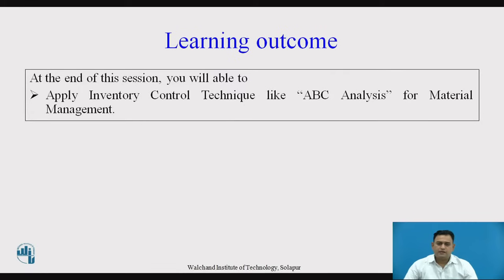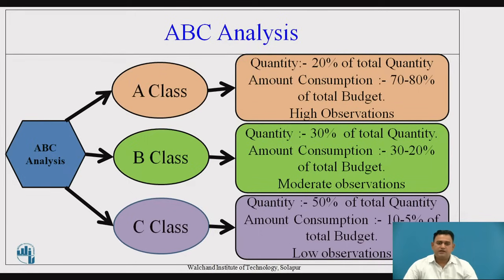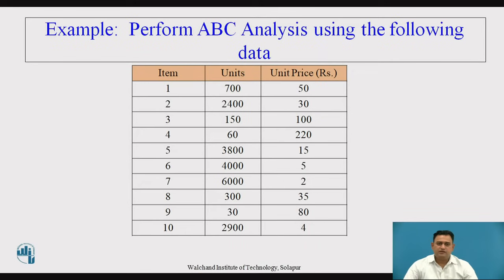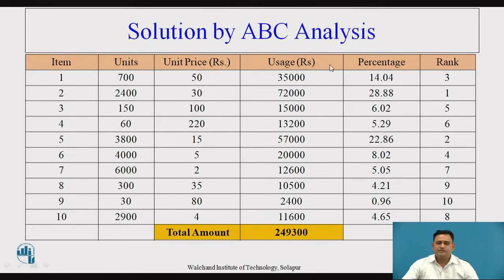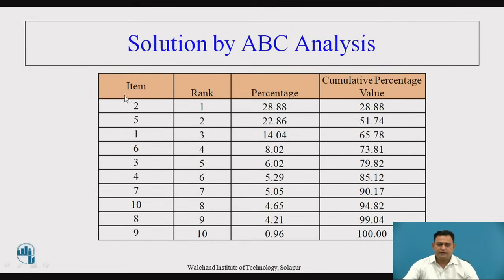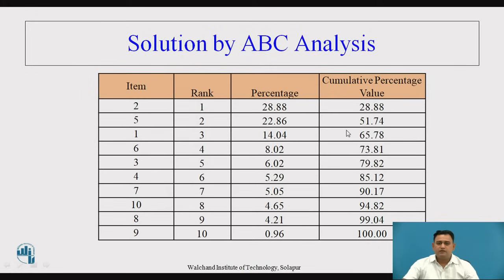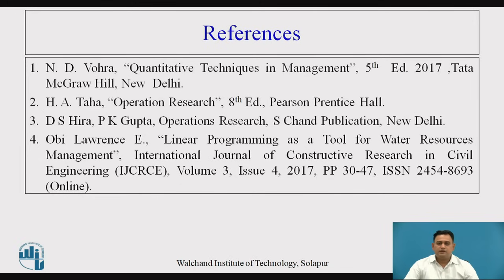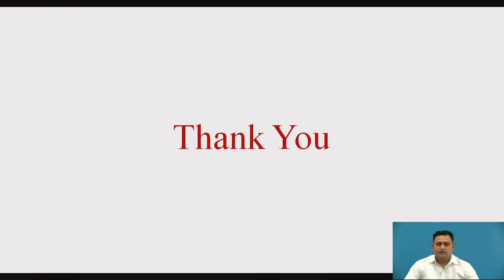Inventory Control Technique: ABC Analysis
Prof. Satish Basavaraj Thalange
Assistant Professor,